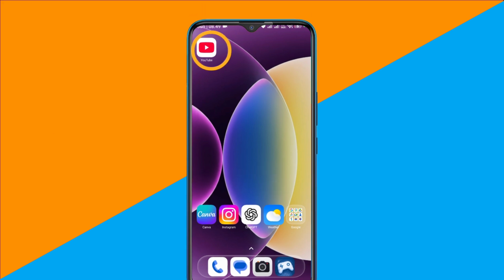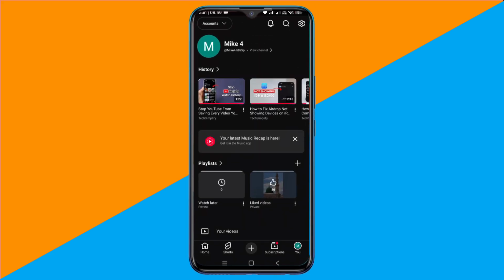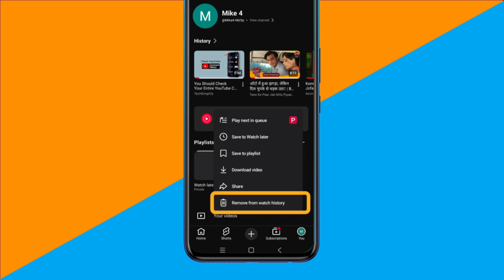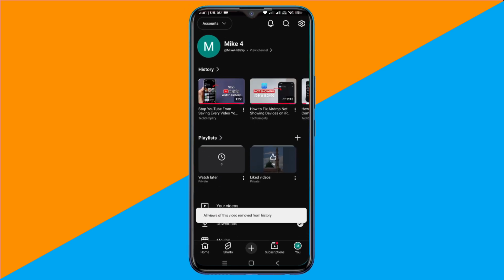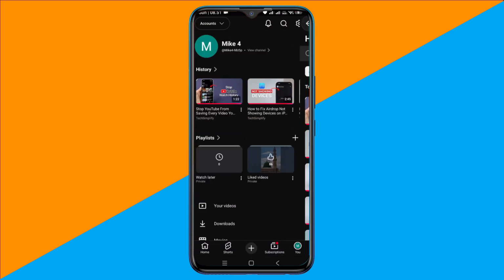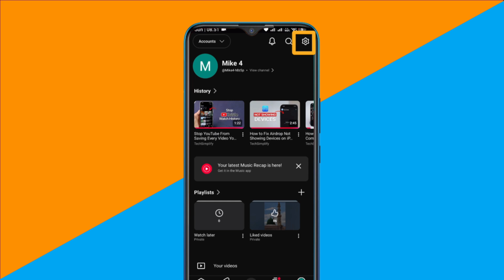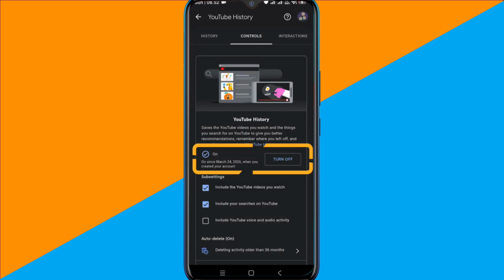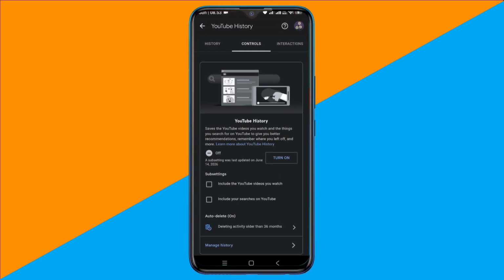Stop YouTube From Saving Every Video You Watch (Privacy Guide)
Want to stop YouTube from tracking and saving your watch history? 🔒📺

In this quick tutorial, I’ll show you how to pause or disable YouTube watch history so videos you watch won't be automatically saved to your account history.

Perfect for improving privacy and keeping your recommendations clean.

🧠 What You’ll Learn:
Turn off YouTube watch history
Pause video tracking on YouTube
Improve YouTube privacy settings
Stop YouTube from saving watched videos
Clear existing watch history
Manage Google activity controls
⚡ Quick Steps

✔ Open YouTube
✔ Select Manage All History
✔ Tap Saving Your YouTube History

💡 Bonus Tip

You can also enable Auto-Delete History to automatically remove your YouTube activity after a set period.